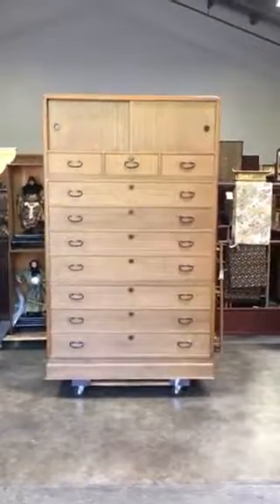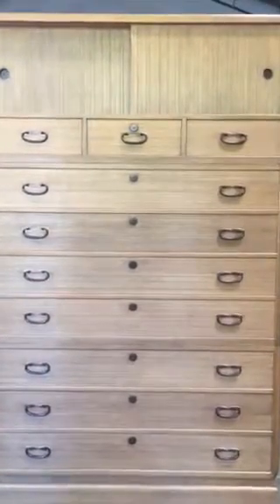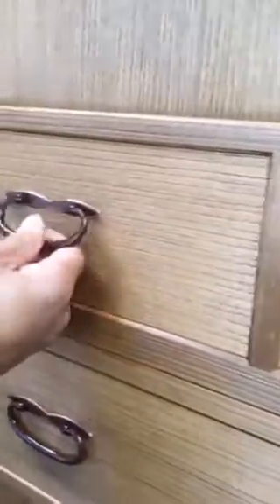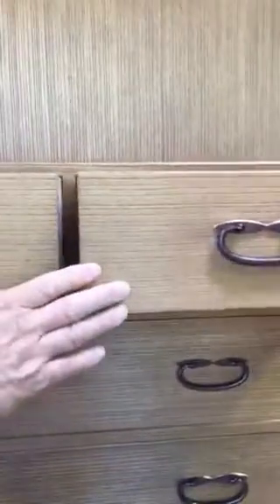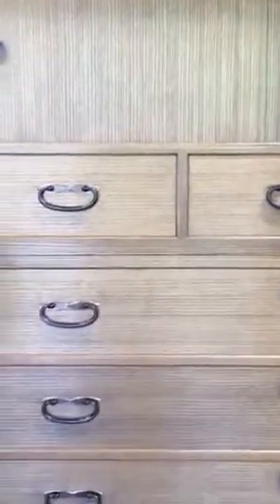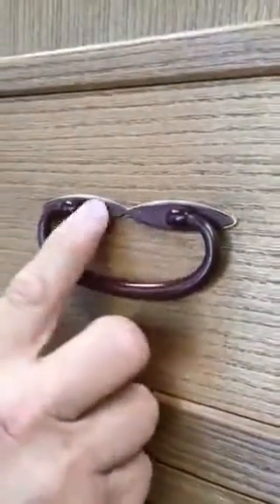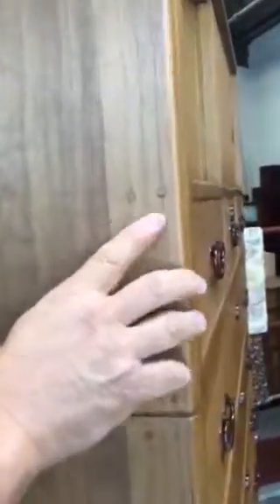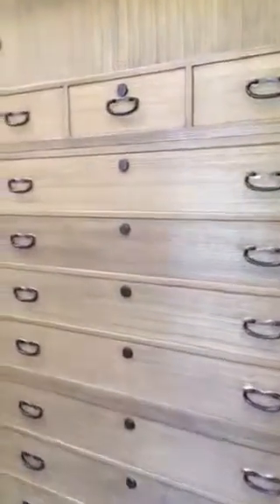Vintage Japanese 3 section Kamo Kimono Tansu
This is an authentic Japanese Kamo Kimono Tansu.
It is made of very thick Kiri wood using excellent joinery work in its construction.